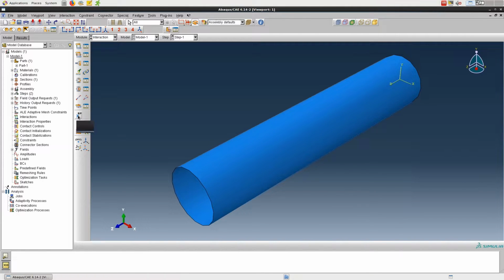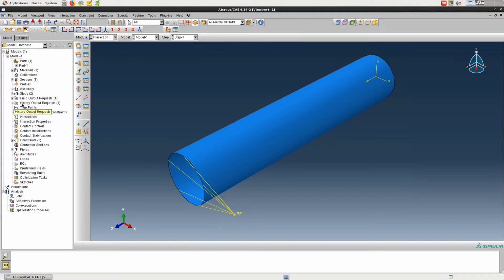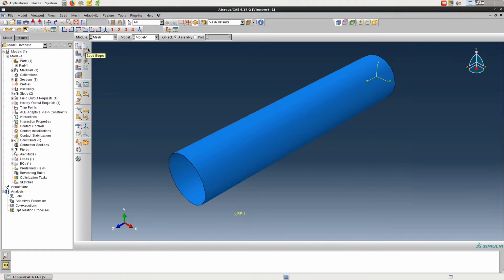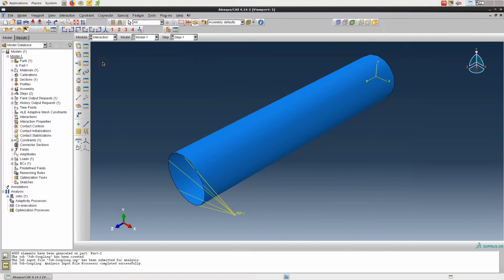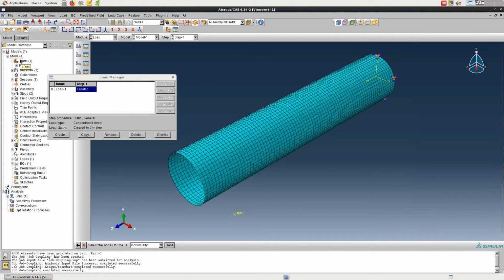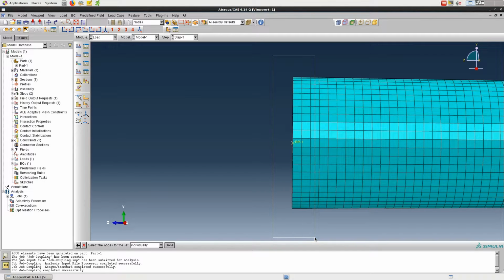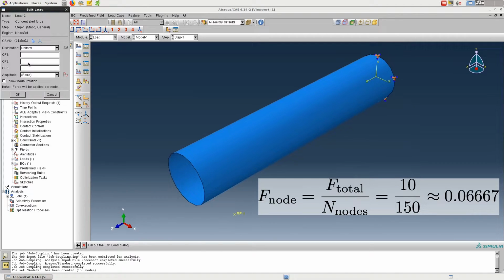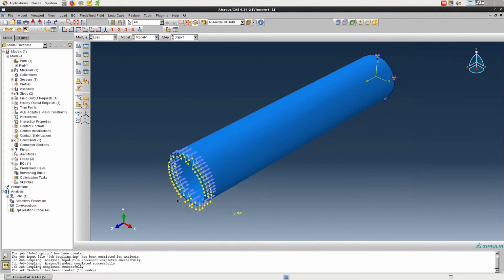ABAQUS Tutorial - Distributed Coupling vs Concentrated Loads Composites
Jordan Price guides us thru the tutorial on how to apply a concentrated load to tubular shell edge, then he repeats the process but using Distributed Coupling using Abaqus FEM software.